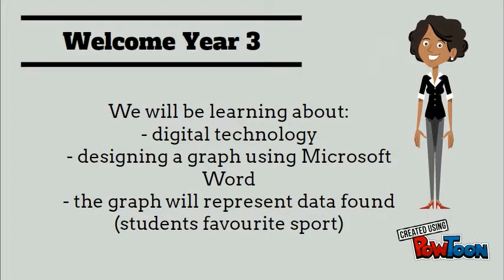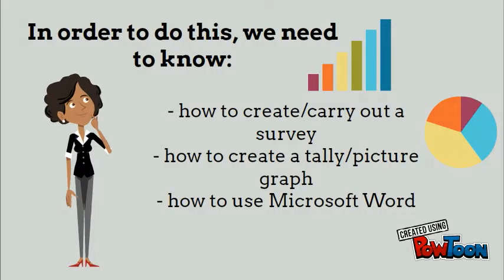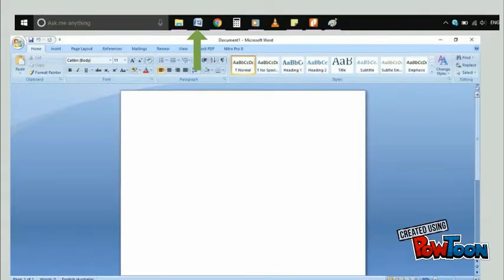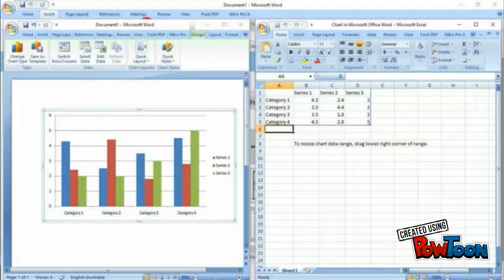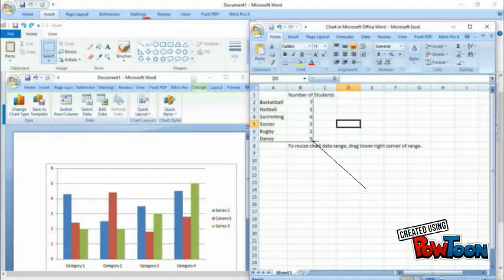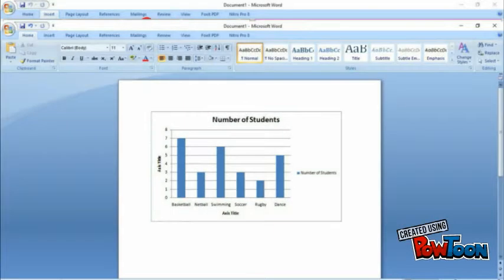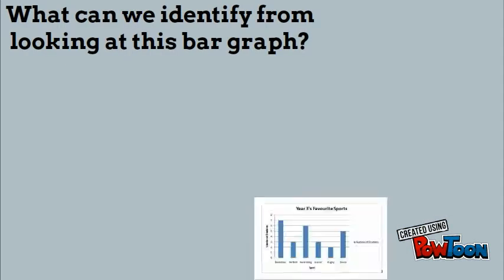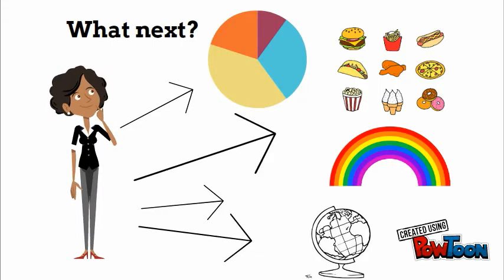EDU30012- A1 (2)